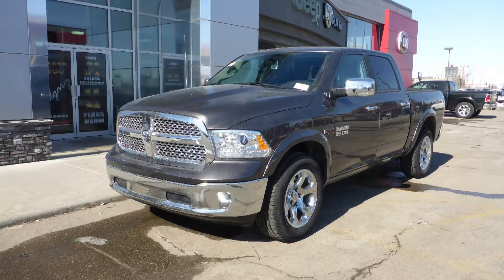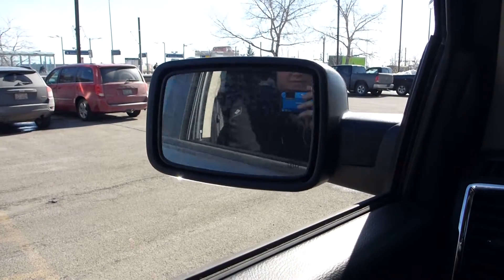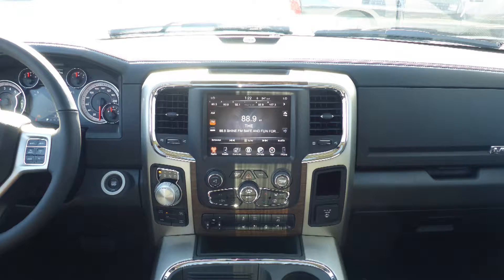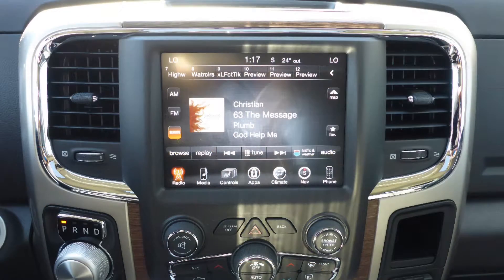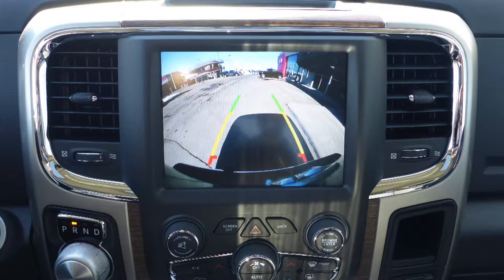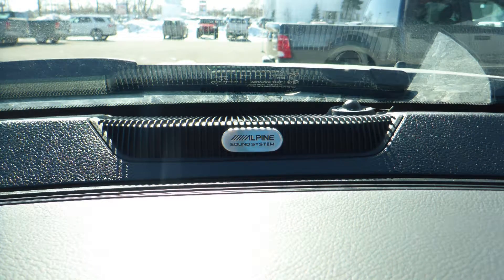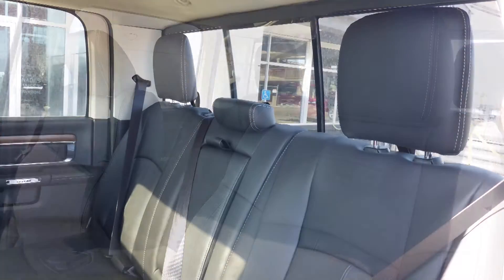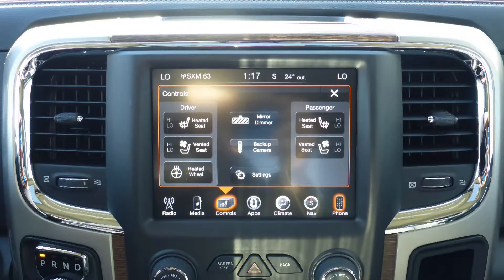2017 Ram 1500 Laramie Crew Cab for Chris - Eastside Dodge - Calgary, Alberta